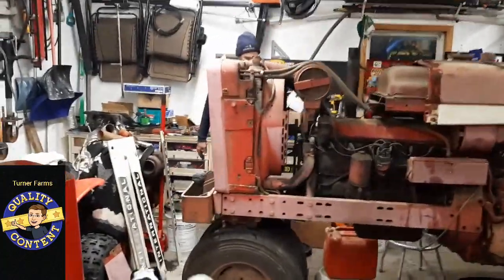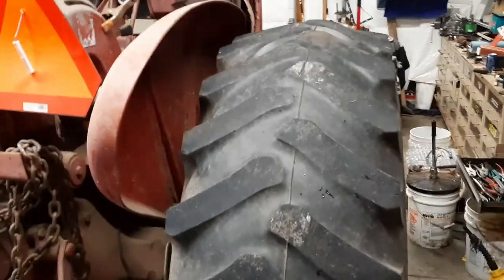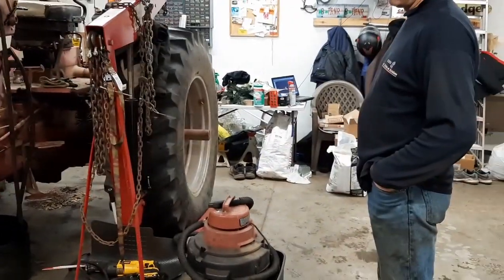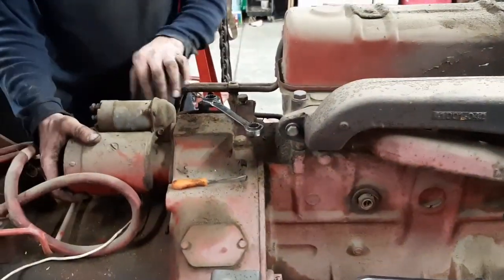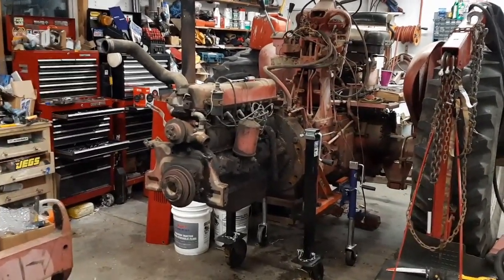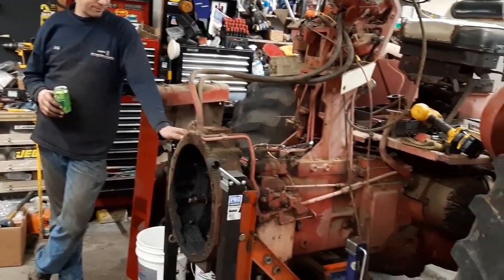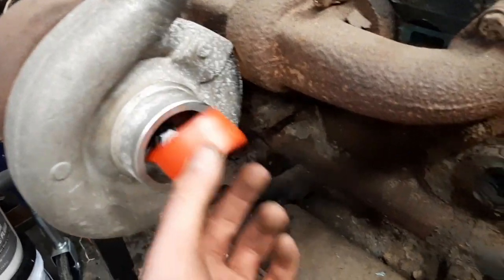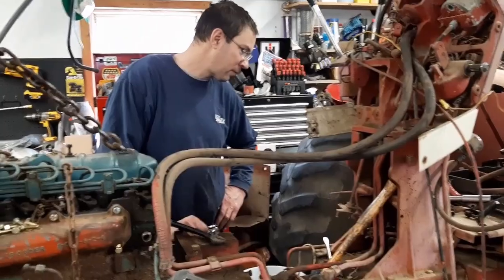Putting a bus engine in our tractor!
In this video me and dad start converting our 756 from a 291 gas motor to a dt360 diesel, hope you all enjoy!